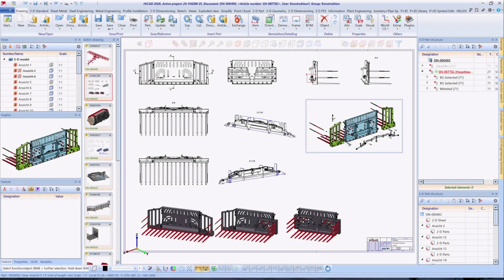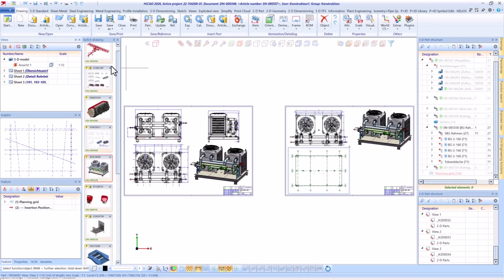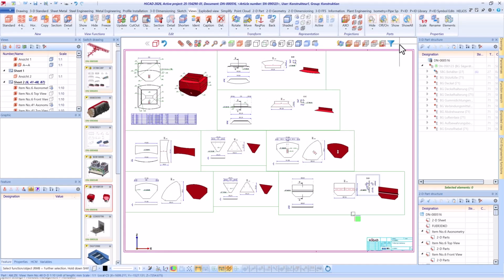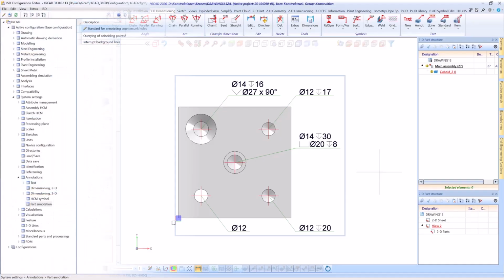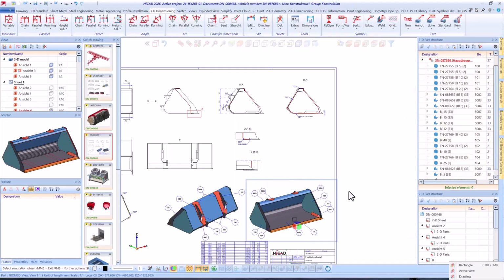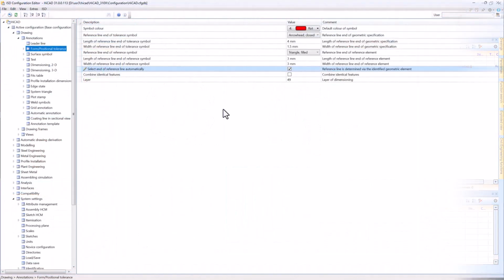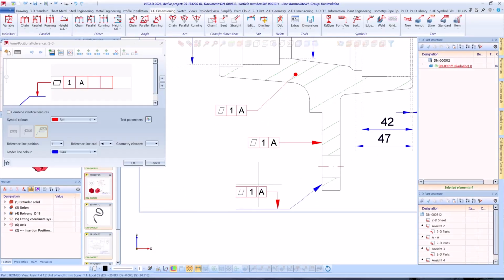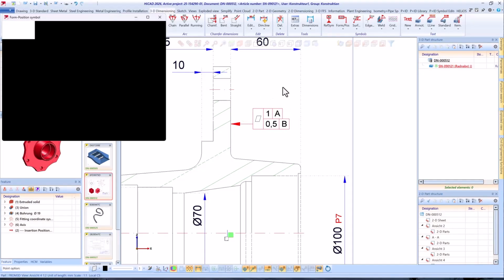HiCAD 2026 | New Features for Drawing Detailing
In HiCAD 2026, entire drawing sheets can now be copied, and all views of any type can be updated with a single button. Target states for the visibility of parts can be defined and displayed for views. Finally, there is a universal Delete function for annotation objects and an additional dimension type.

Software-Version: HiCAD and HELiOS 2026